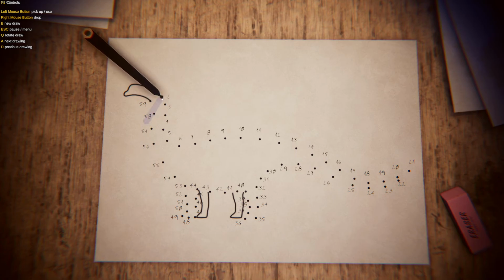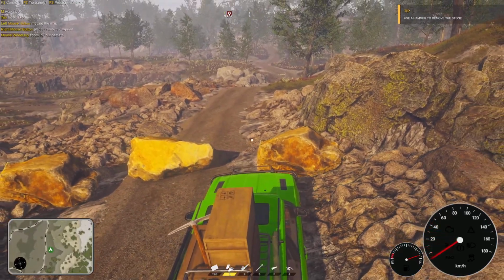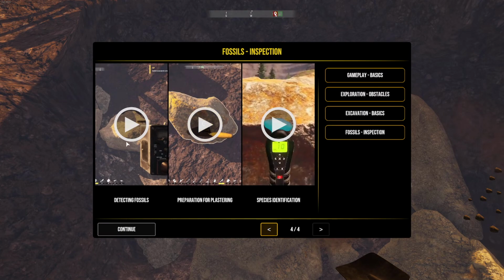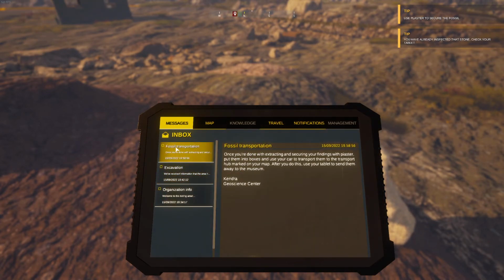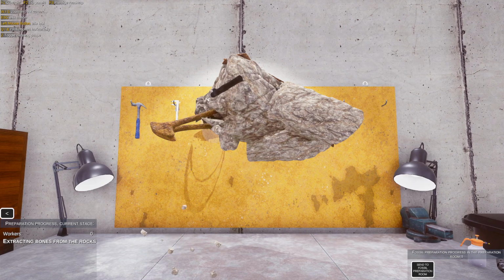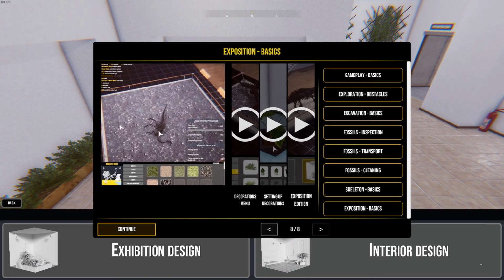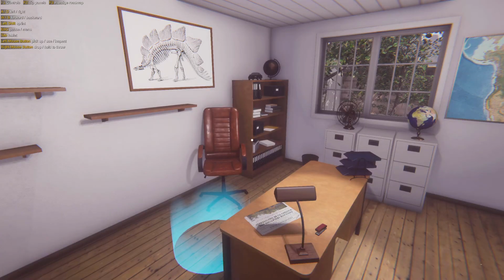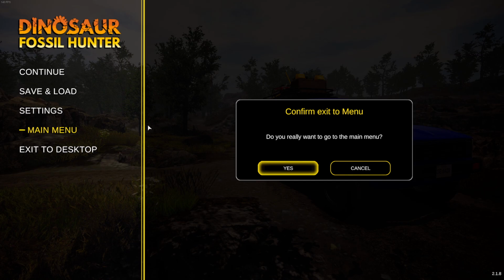Dinosaur Fossil Hunter - First Hour of Version 2.1 Gameplay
Become a real paleontologist, explore various environments and search for dinosaur fossils. Dig for and study the remnants of these majestic creatures to learn about their evolution. Build your own museum and experience an immersive background story. Thanks to Pyramid Games for the key.